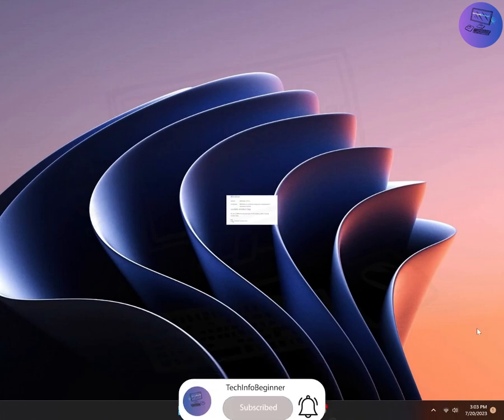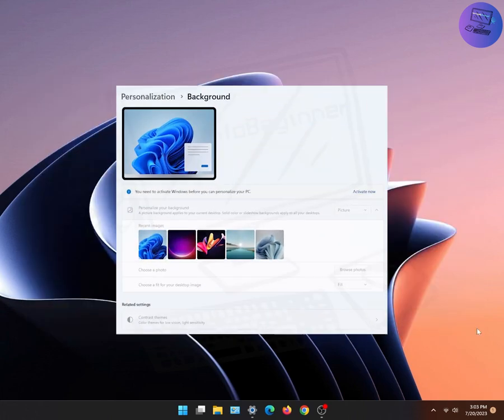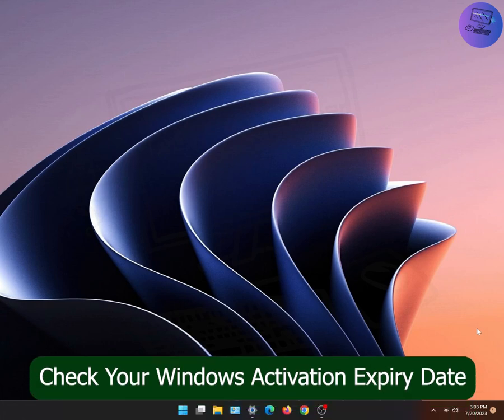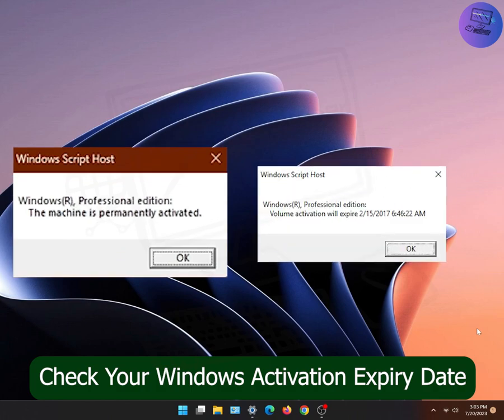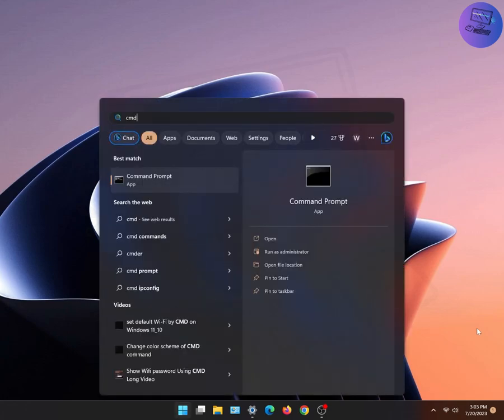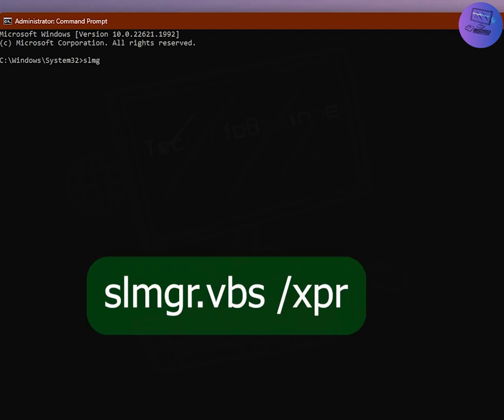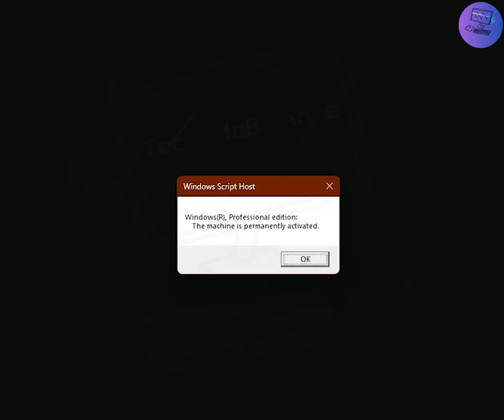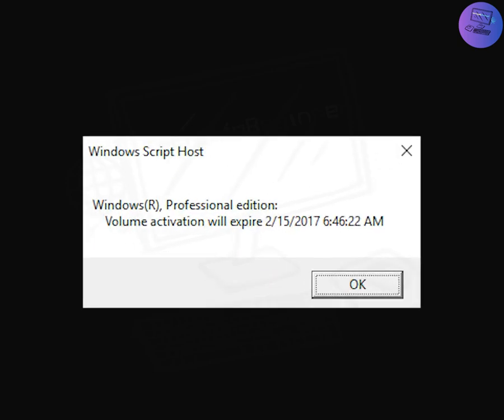Windows Activation Expiry Check Using CMD | Easy Tutorial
In this comprehensive tutorial, I'll show you how to check the activation expiry status of your Windows operating system using Command Prompt (CMD).
Knowing the activation status of your Windows OS is essential to ensure that your system remains genuine and fully functional. With CMD, you can easily access valuable information about your activation, including the expiry date, which will help you plan ahead and avoid any unexpected interruptions.